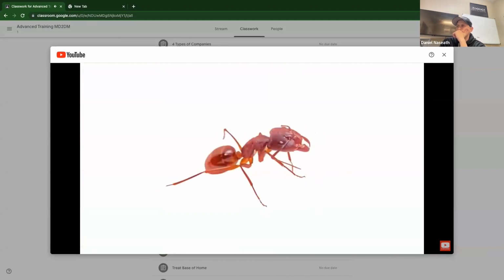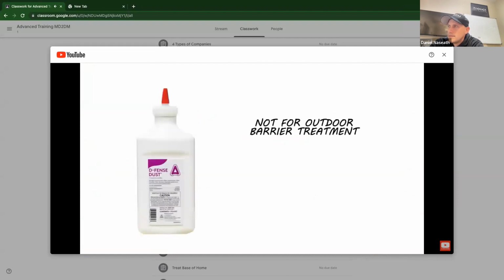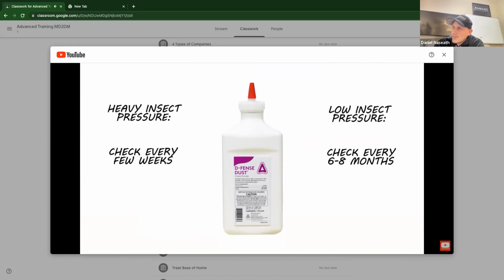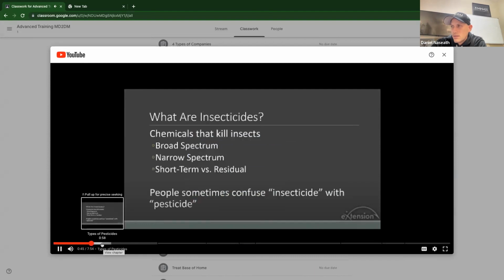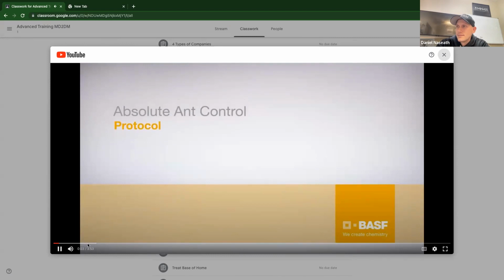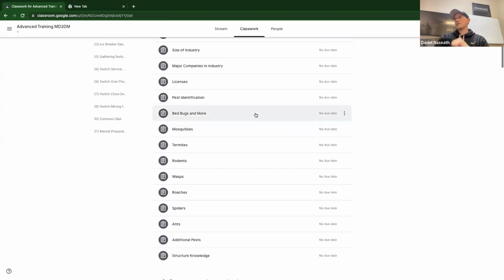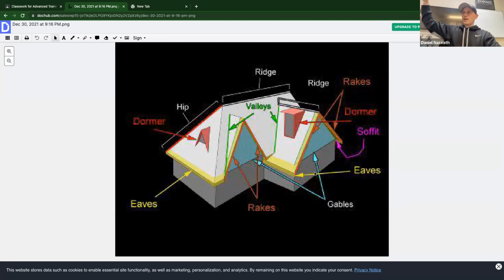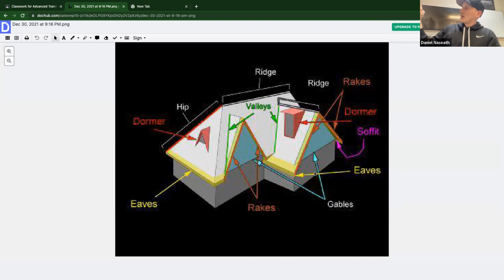Pest and Product and Home Structure Knowledge for D2D Pest Sales People